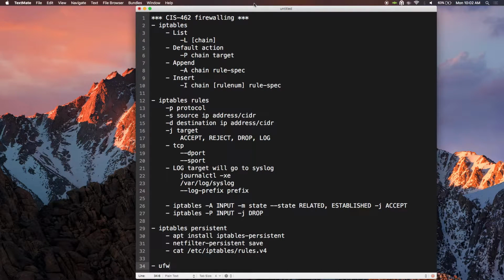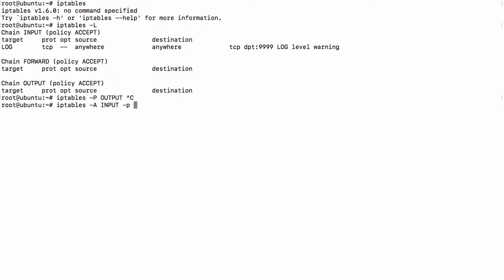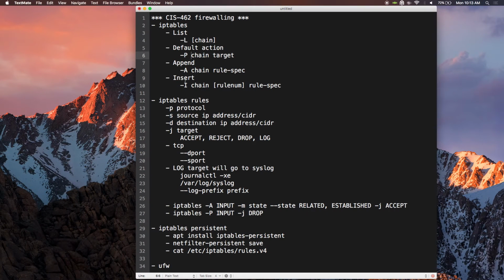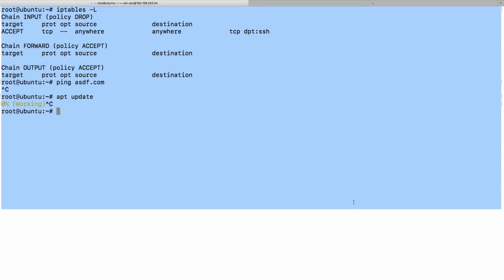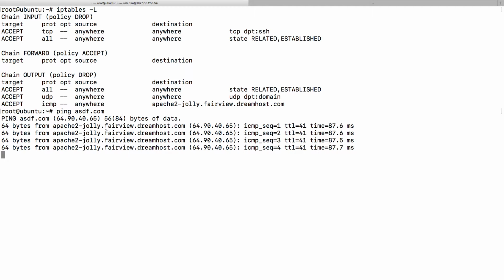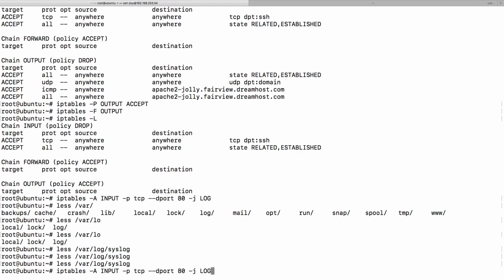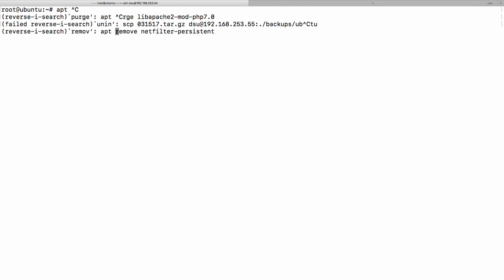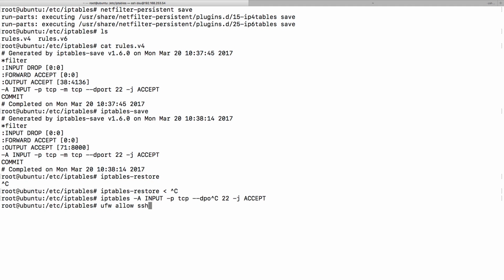[Day 22] firewalling and iptables